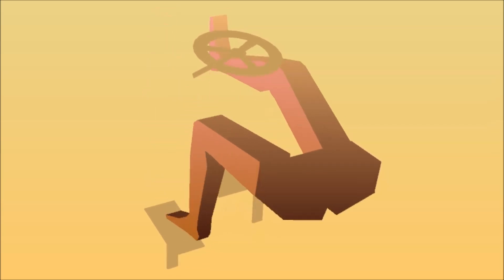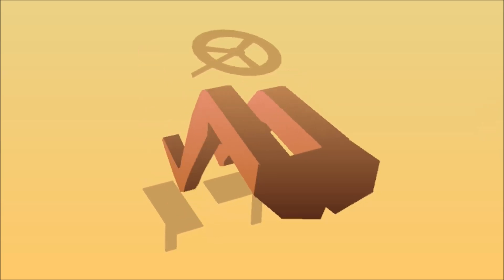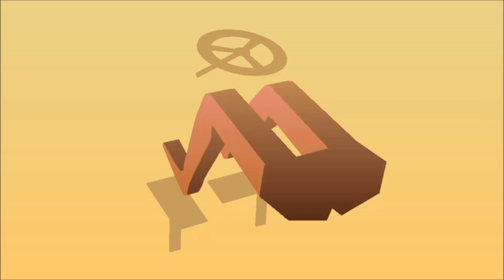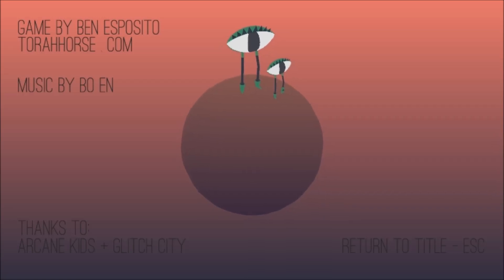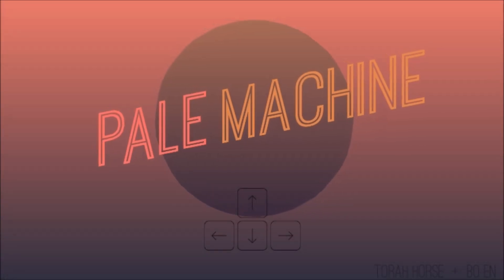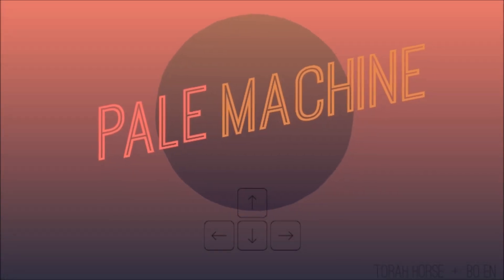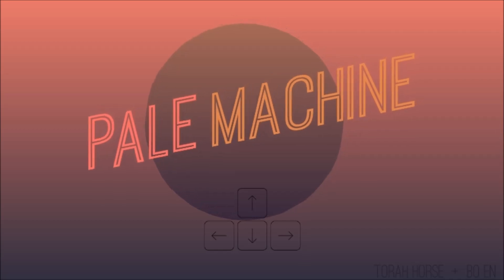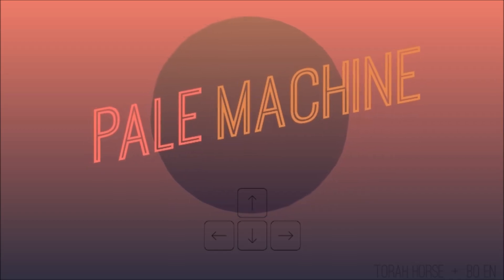Pale Machine by Bo En - A Music Video Game?!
I did not create this but do want to share this.
A music video combined with a game sounds like the wave of the future to me.